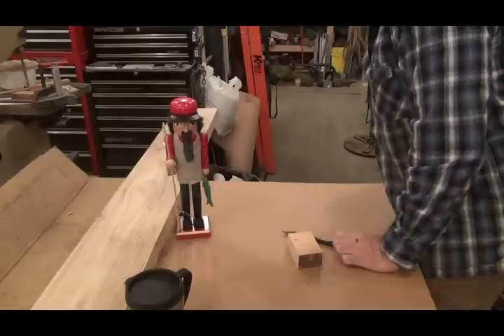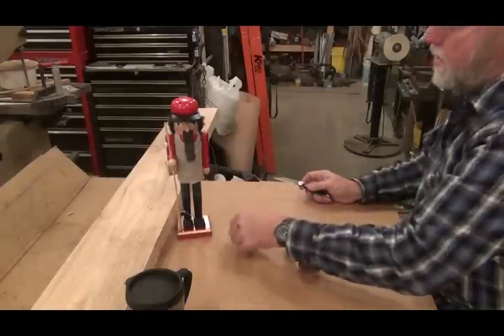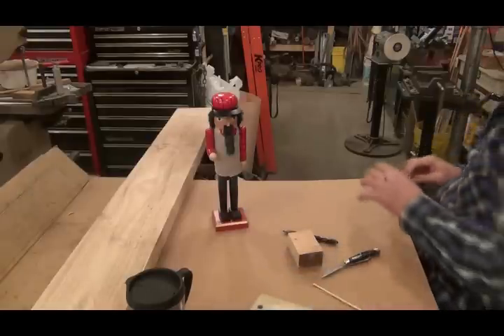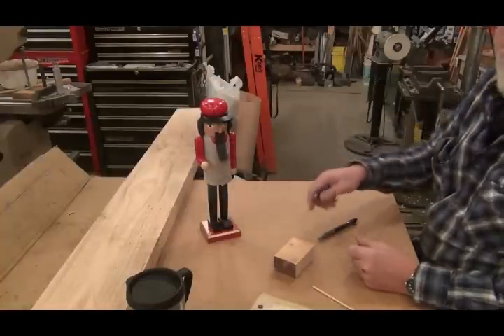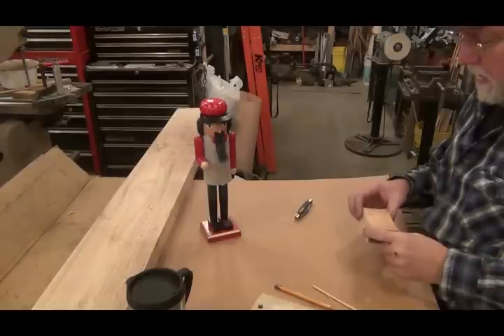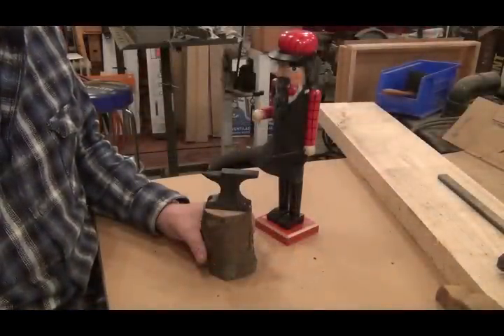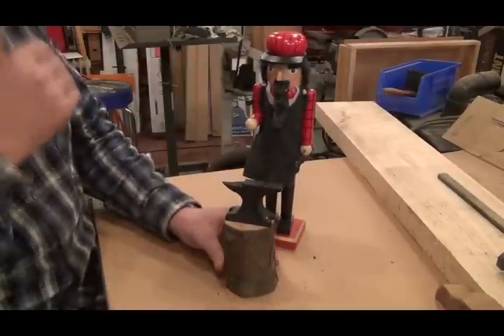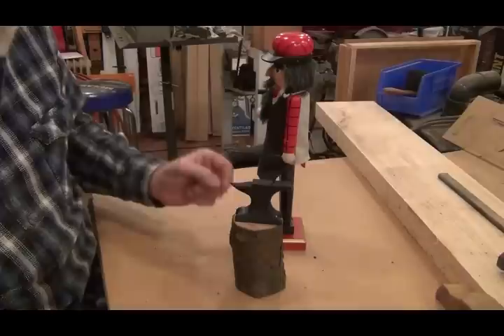Blacksmith nut cracker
Just a little project for Christmas. My wife collects nut crackers. I wouldn't know which ones she has anymore so I thought I'd make modify one that fits me! lol I missed recording a bunch of the process. I don't know what happened. I have ruined several videos lately when the camera didn't record.